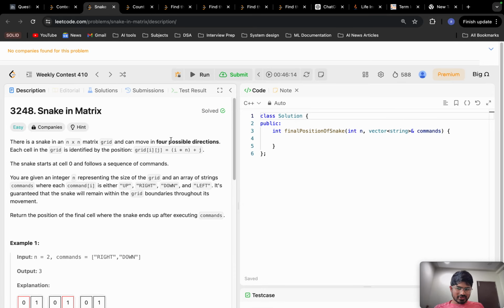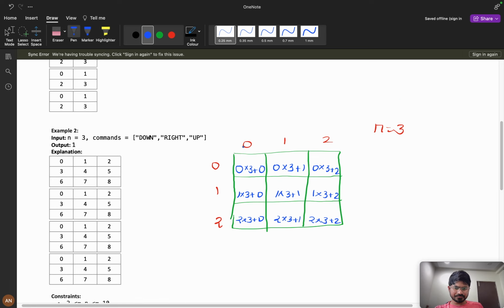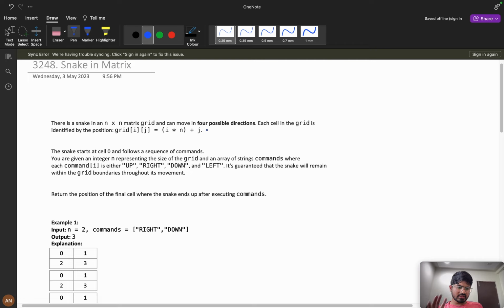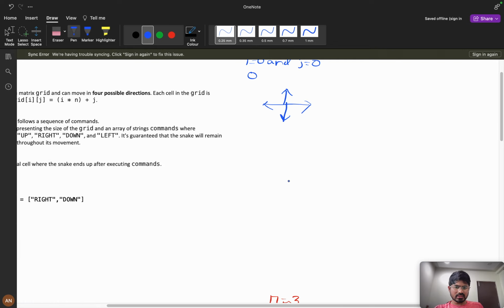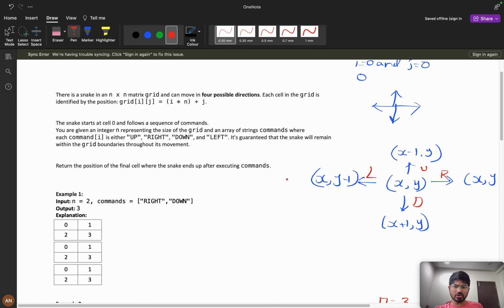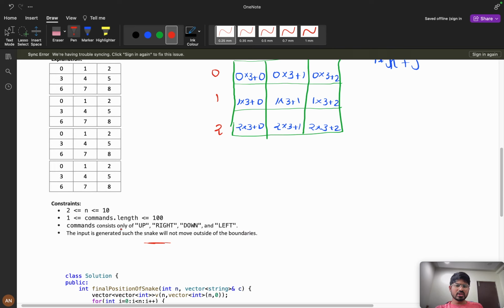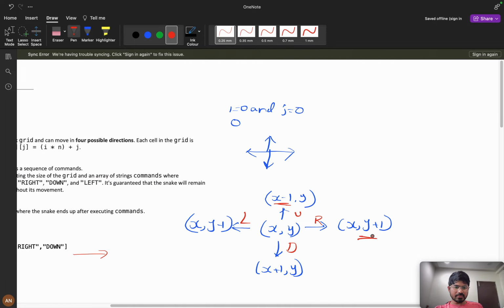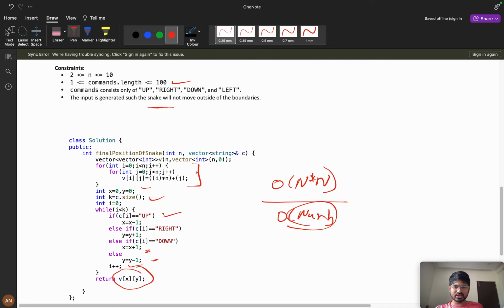3248 Snake in Matrix || How to 🤔 in Interview || Simple Logic 🔥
1.Consistency: How I solved 550 LeetCode problems in 2023 by dedicating an average of 30 minutes on weekdays and 2 hours on weekends.
2.How many days should you dedicate to studying Data Structures and Algorithms?
3.The importance of system design in interviews.
4.How service-based companies contribute to your early career.
5.How to break down your goals and achieve them step by step (Progressing from Service-Based roles to FAANG companies)
6.FOMO (Fear Of Missing Out).